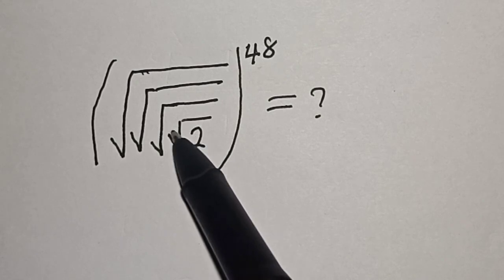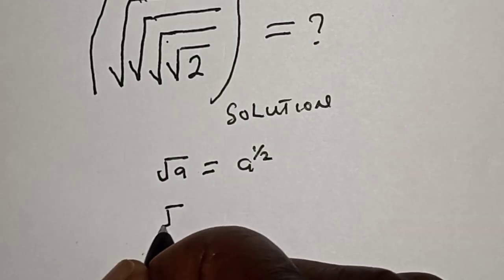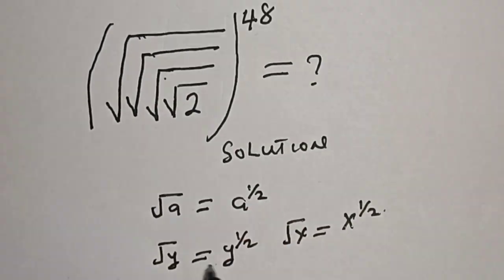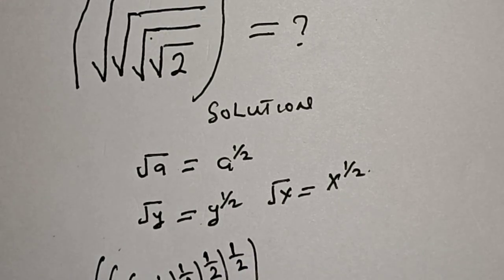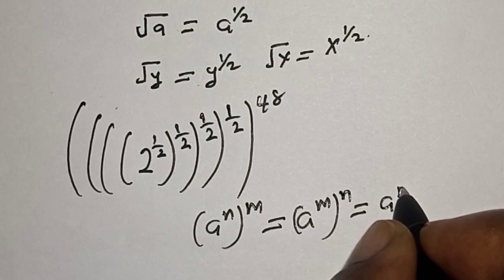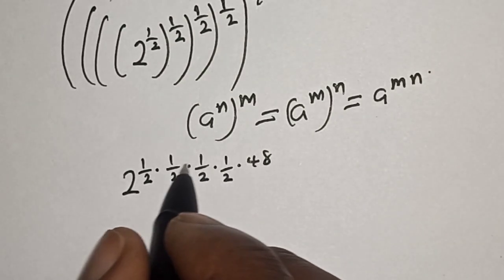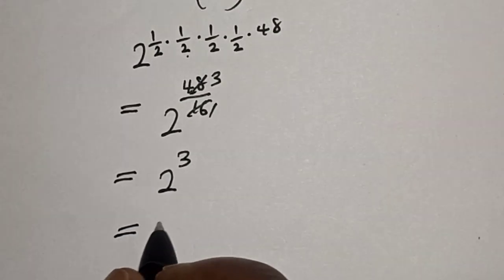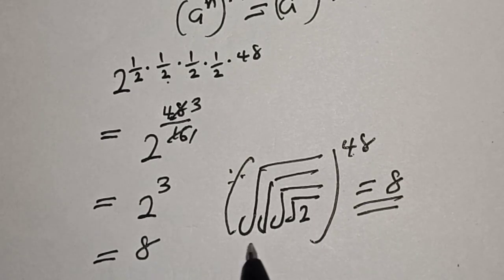Tricky Math Problem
In This video, you will learn how to calculate the given nice algebra problem.